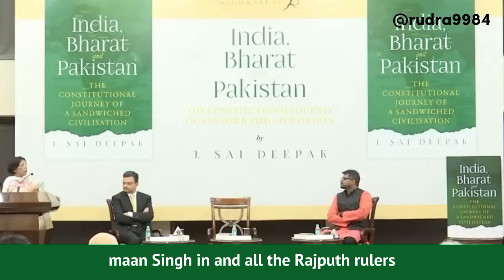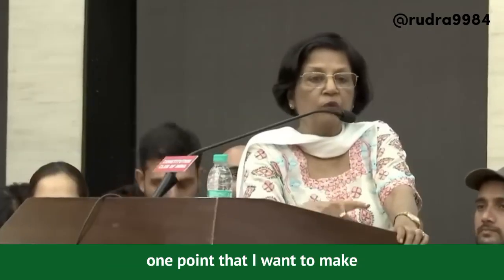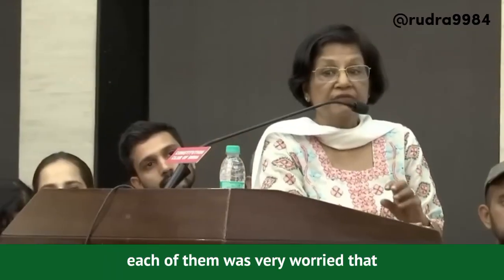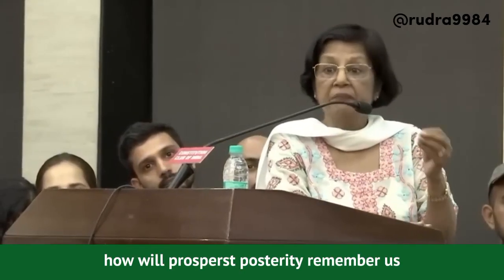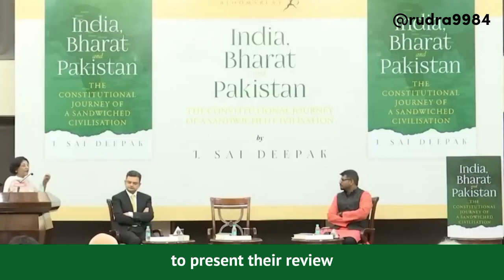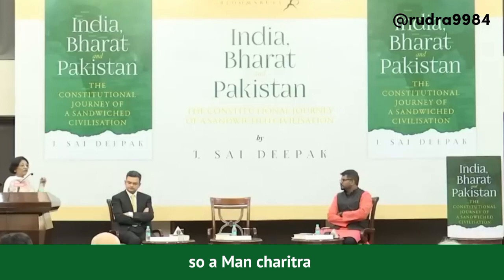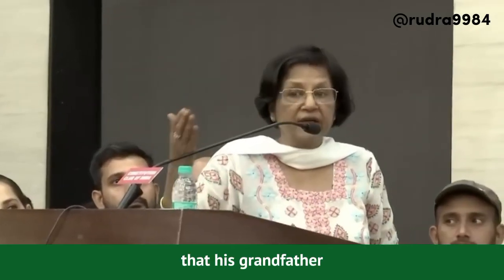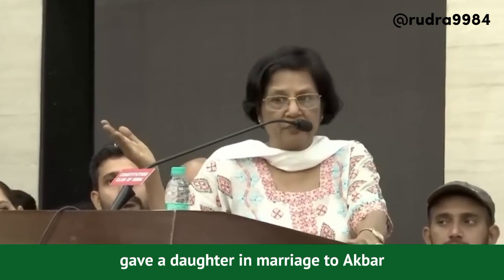islamic Coloniality । Dr Meenakshi Jain